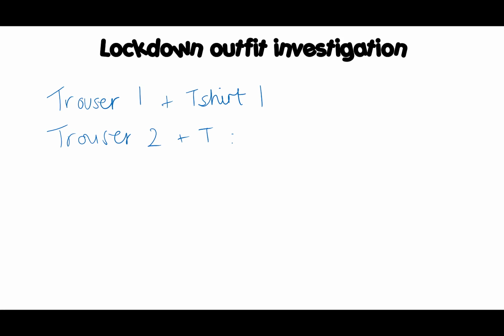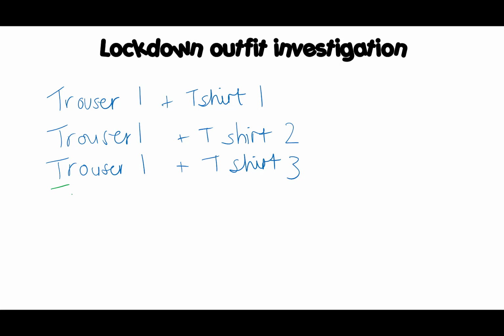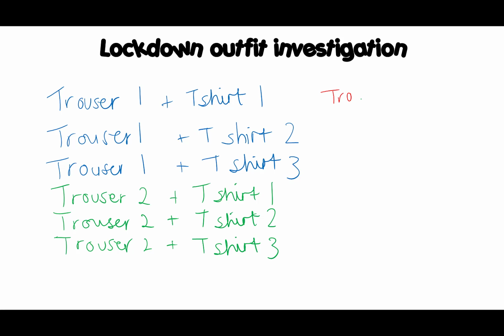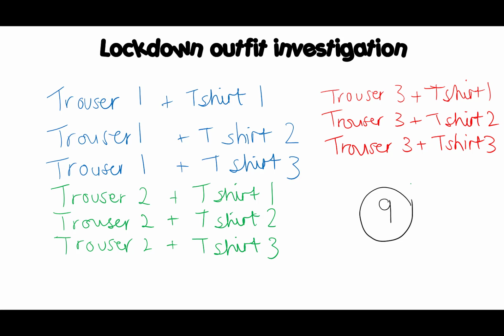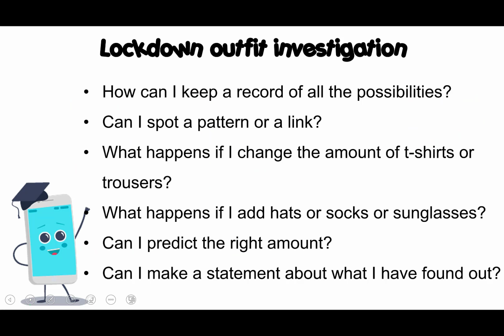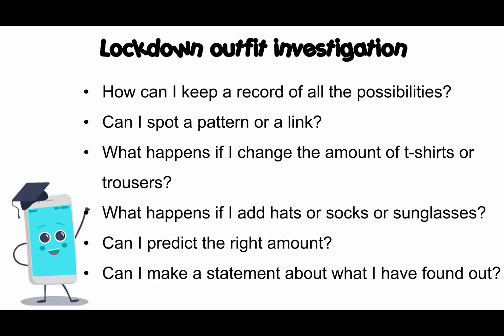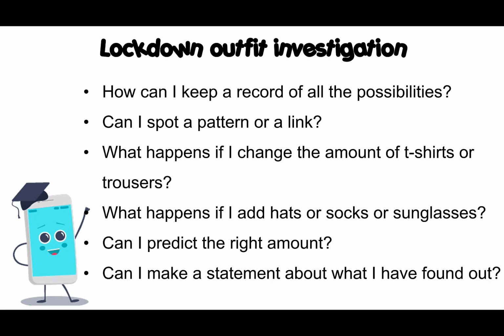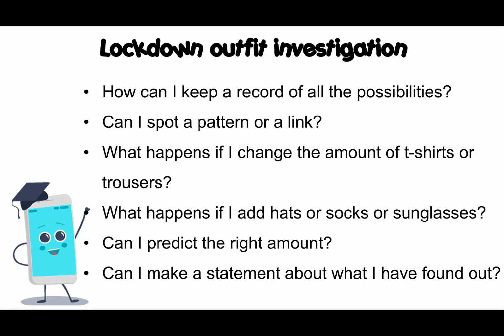Lockdown Outfit Maths Investigation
A classic maths investigation that children of all ages can try at home.
Increase difficulty by adding more items and more of each item. Make predictions, prove or disprove them, can you explain your reasoning?